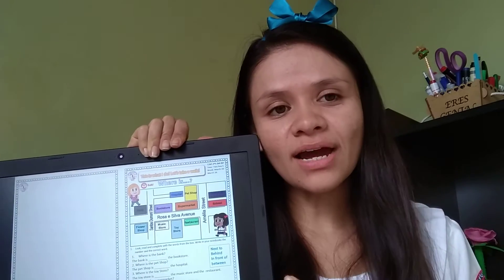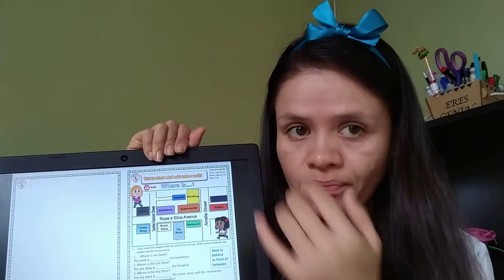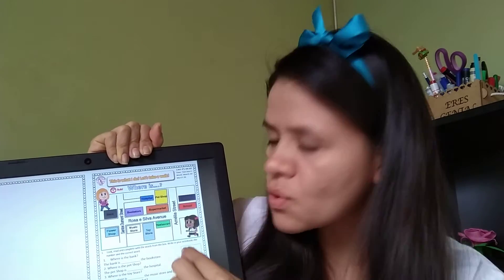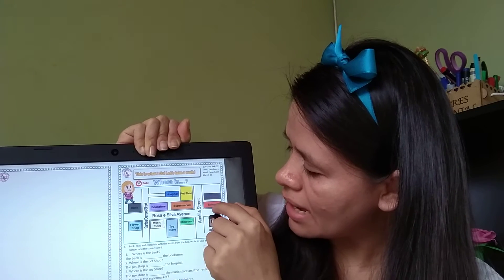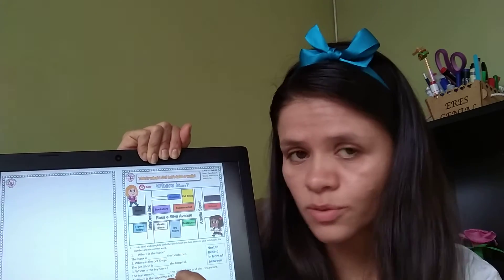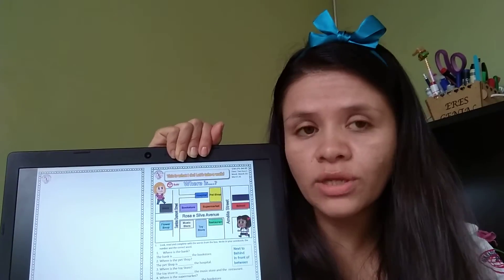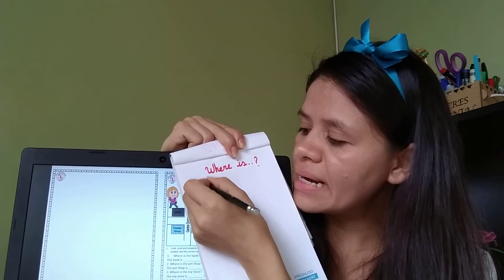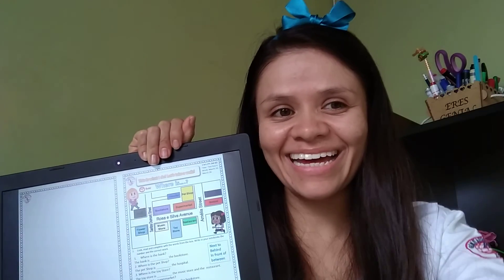English Second- Second Task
Here you have some links to practice.